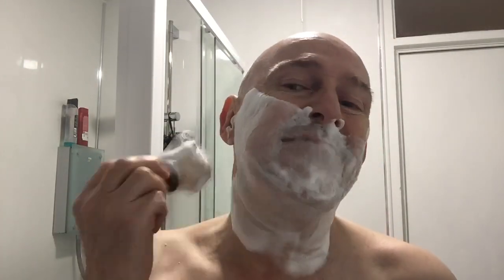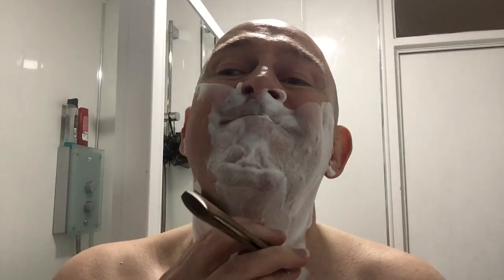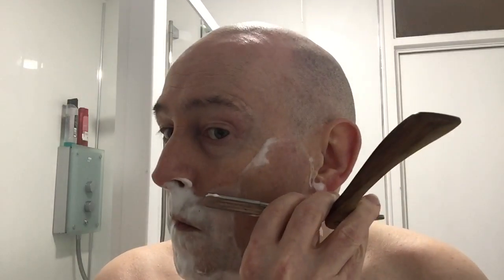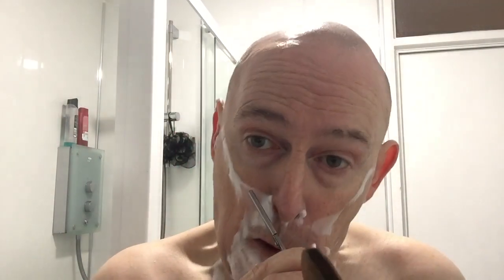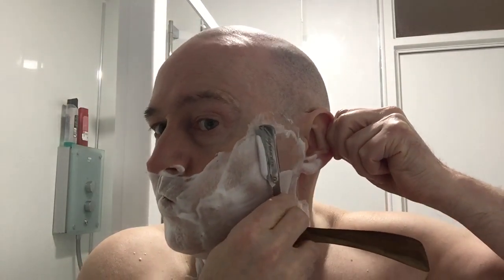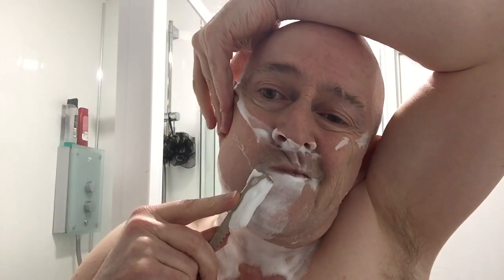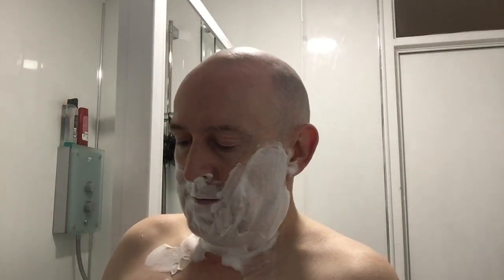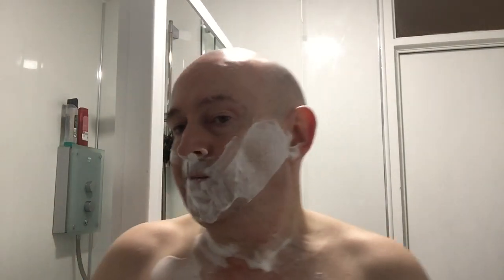Shavette Tips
I made this a few days ago for a group of people who are getting into shavette shaving in one of the Facebook groups. Anything to help nice people get up that initial learning curve,